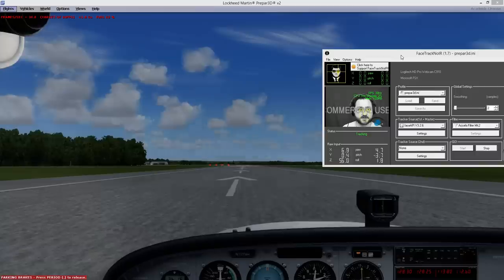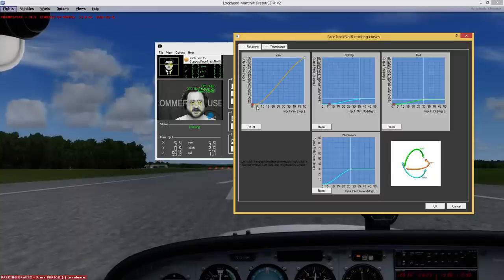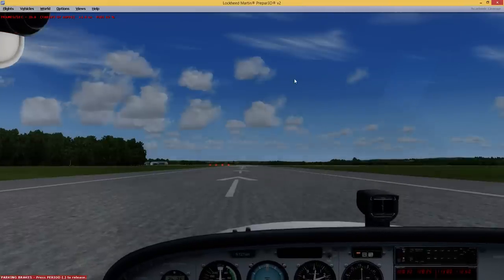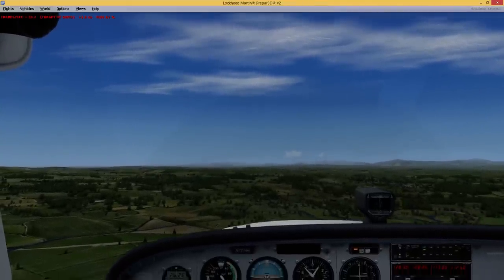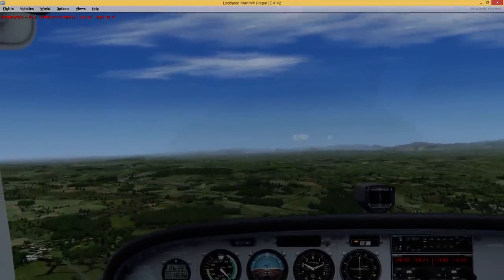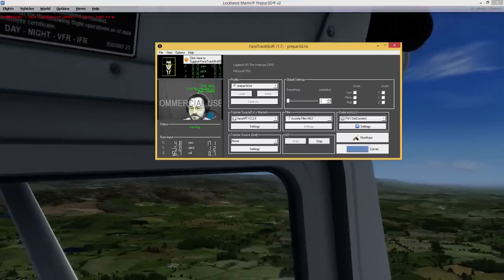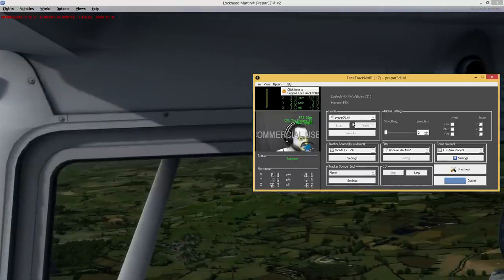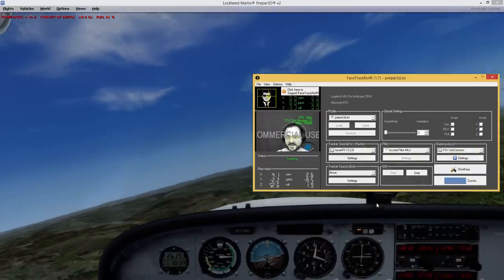Let's Try: FaceTrackNoIR in Prepar3D